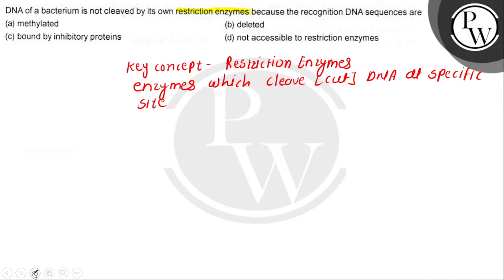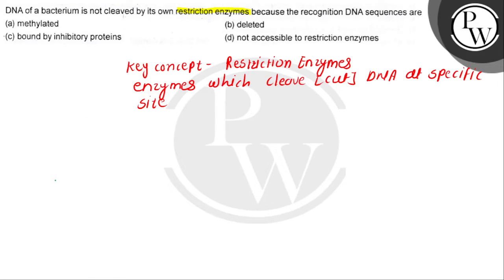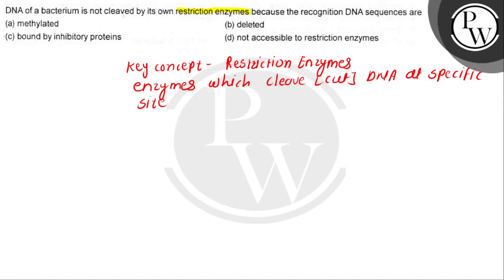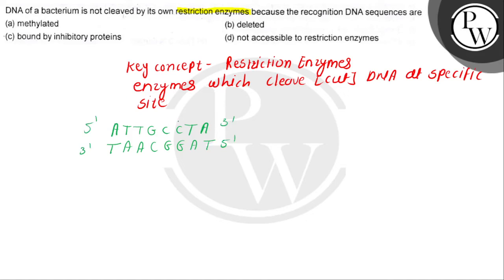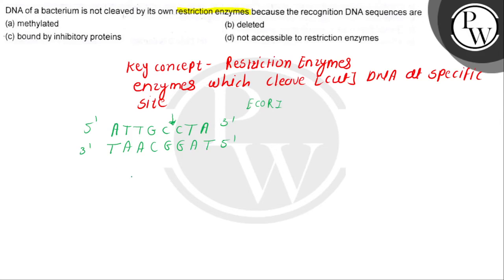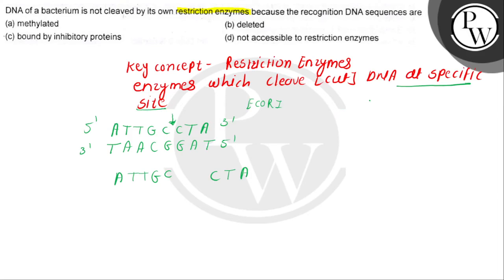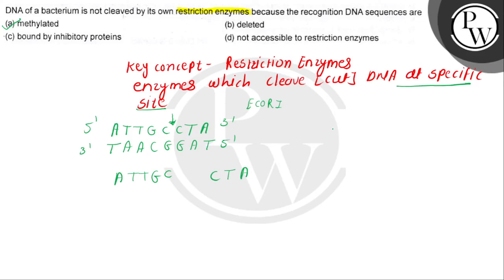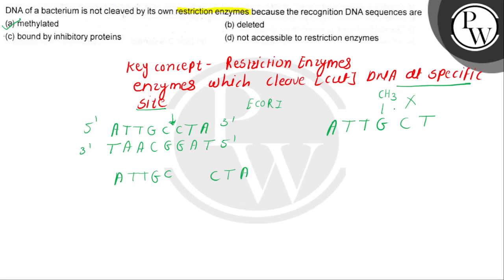DNA of a bacterium is not cleaved by its own restriction enzymes be...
DNA of a bacterium is not cleaved by its own restriction enzymes because the recognition DNA sequences are
(a) methylated
(b) deleted
\( \mathrm{P} \)
(d) not accessible to restriction enzymes
W